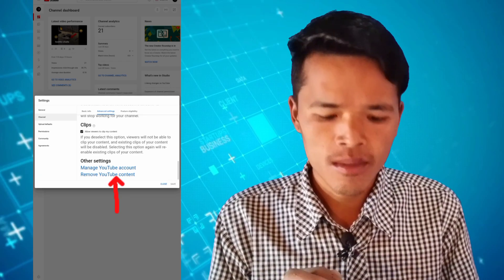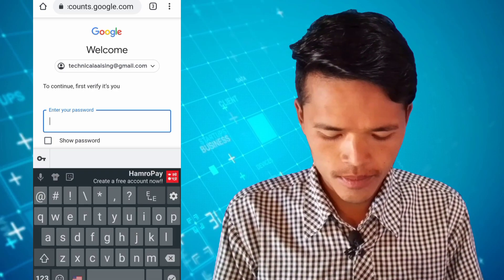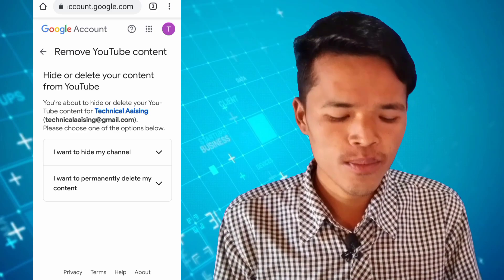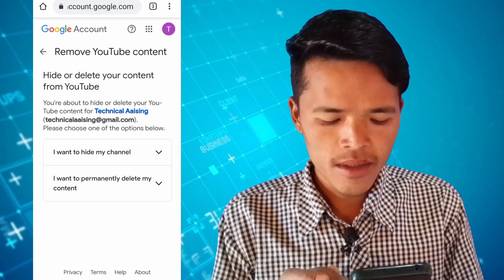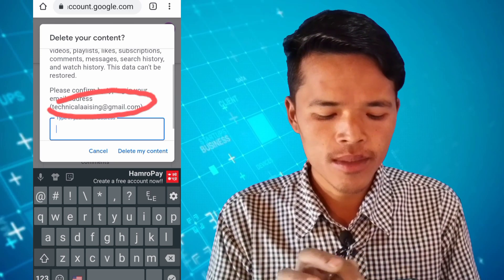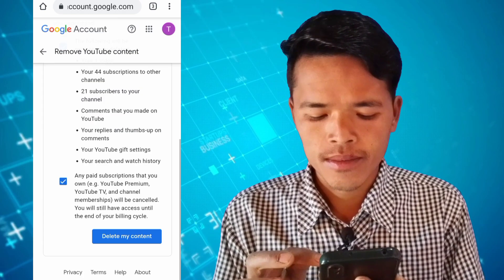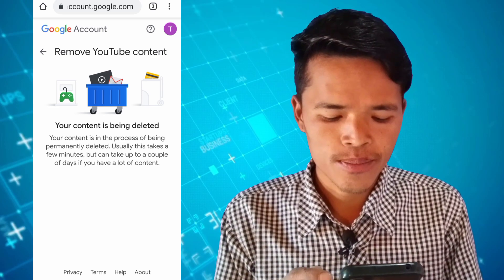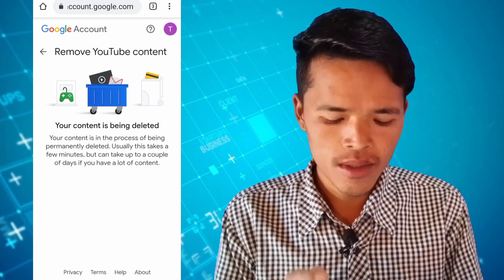युटुब च्यानल डिलिट गर्ने तरिका| Youtube Channel Kasari Delete Garne | How To Delete Youtube Channel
साथीहरू मैले यस् भिडियोमा युटुब च्यानल सजिलोसँग डिलिट गर्नु सिकाको छु